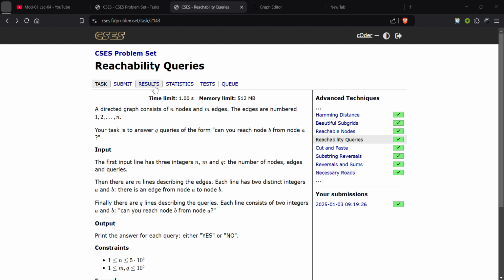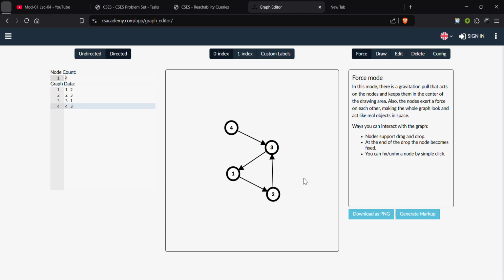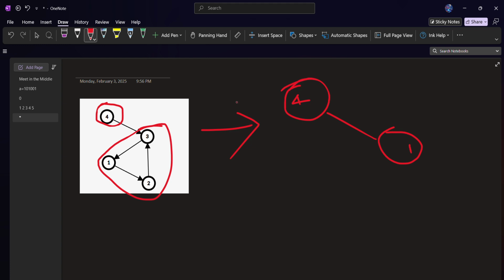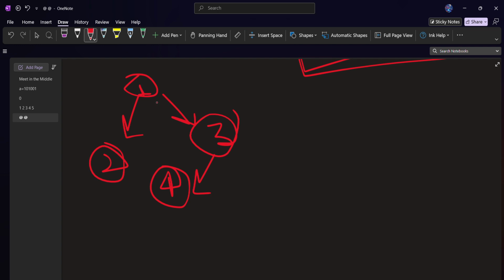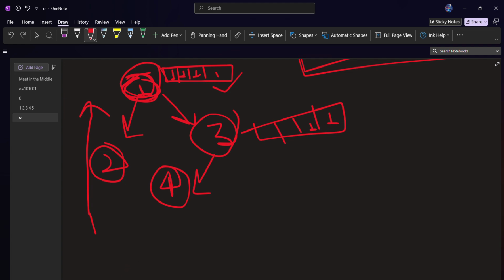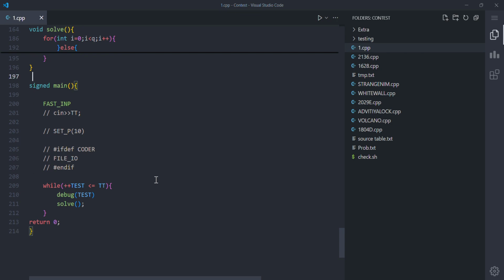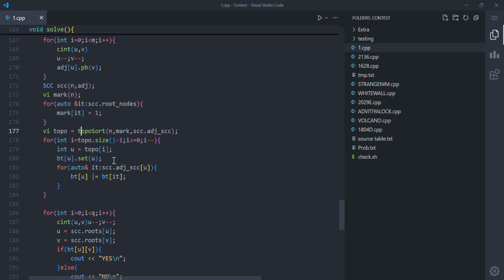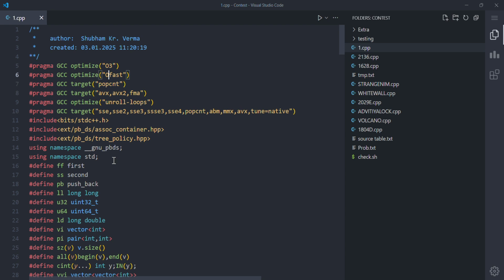Reachability Queries | CSES Advanced Techniques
CSES Problem Set - Advanced Techniques: Reachability Queries